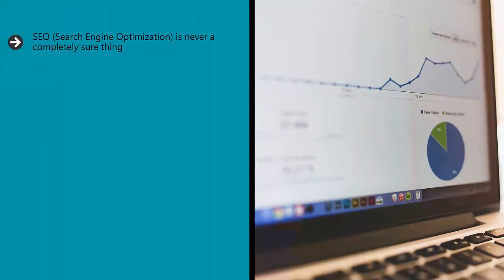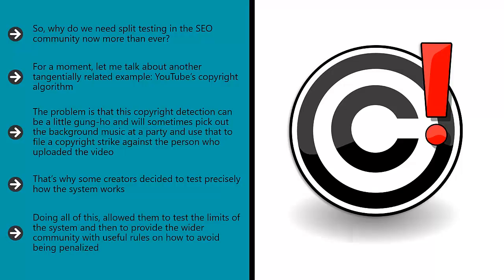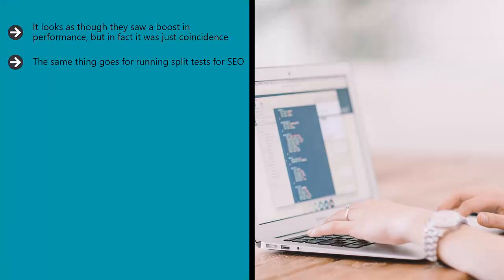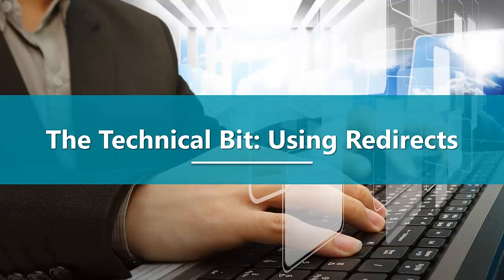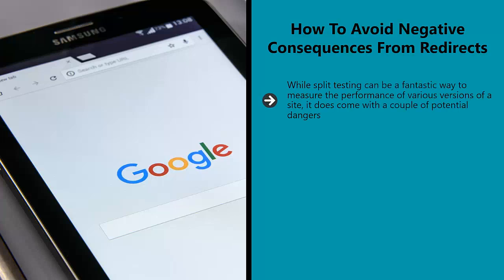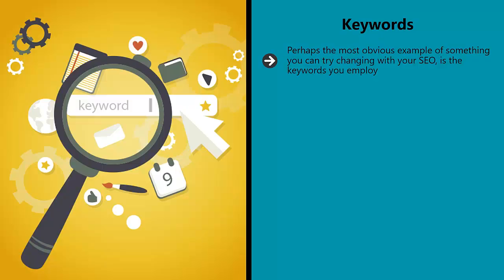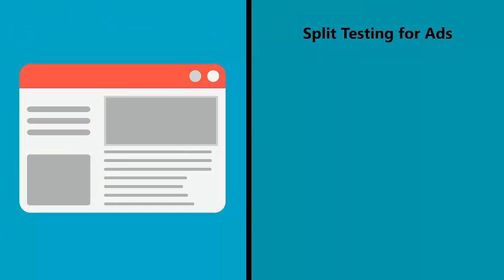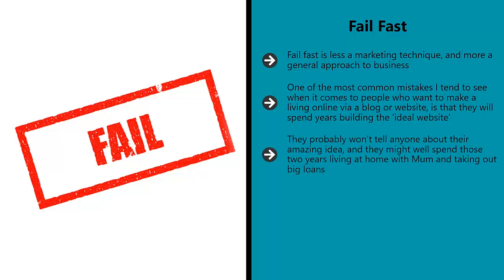SEO Split Testing Upgrade Package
Split Testing in SEO for Data-Driven Success. No stones are left unturned when you get your hands on this now. You will become a complete expert on this, and you’ll get everything you need inside to do the same. SEO (Search Engine Optimization) is never a completely sure thing.

If a company claims that it can guarantee to get you to the top spot in the SERPs (Search Engine Results Pages) for any given keyword, you should run a mile: they’re blowing smoke.

While This Is True However, What Is Also True Is That Some Methods Are More Successful Than Others. And some are more of a ‘sure thing’ than others.

Within this package you will find the following modules:
Module 1 - Training Videos
Module 2 - Sales page
Module 3 - Legal Pages
Module 4 - Sales Video
Module 6 - Promotion Email Swipes For The Upsell
Module 7 - Squeeze Page
Module 9 - Graphics
Module 10 - Audios